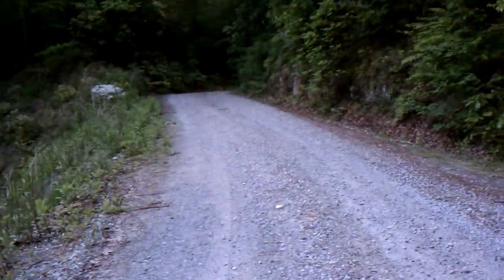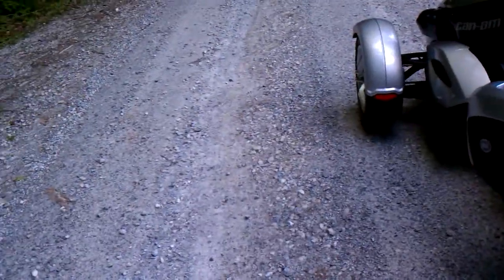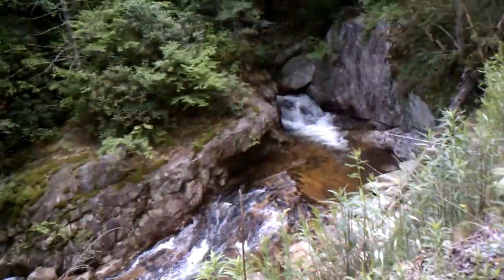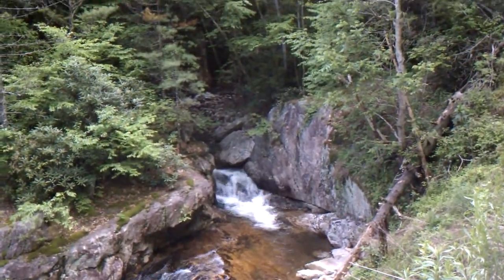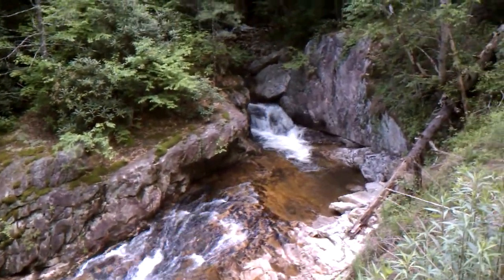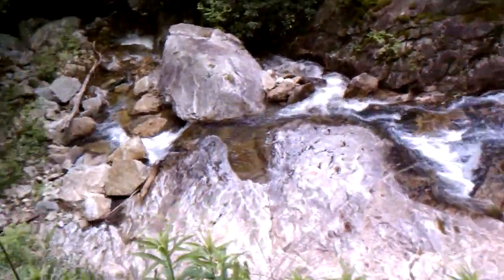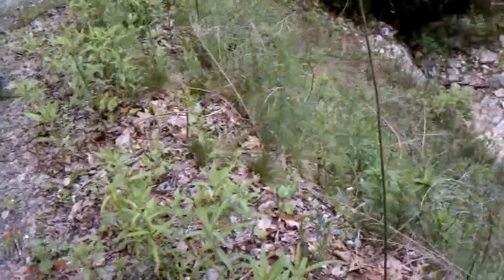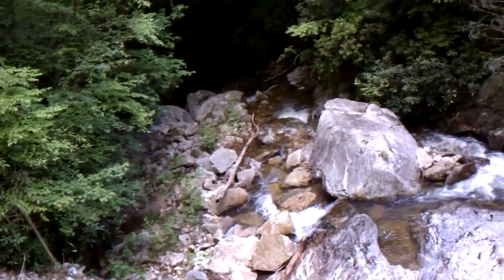Piagah National Forest...  Started out as Roseboro rd. Spyder handles it great. Though it was a short gravel road, but ended up doing 20 miles like that.